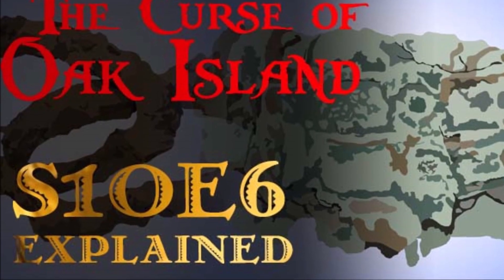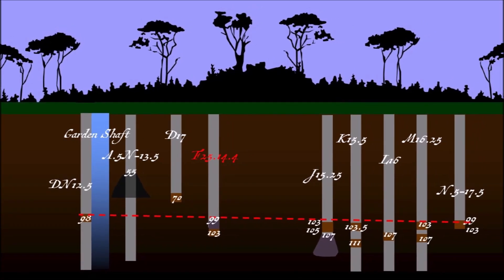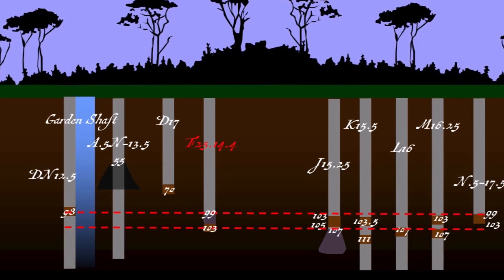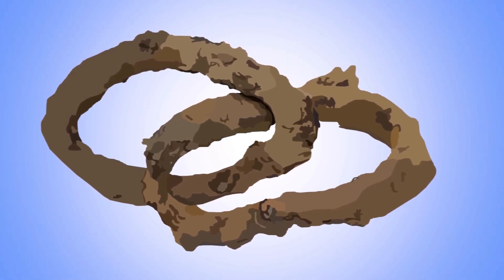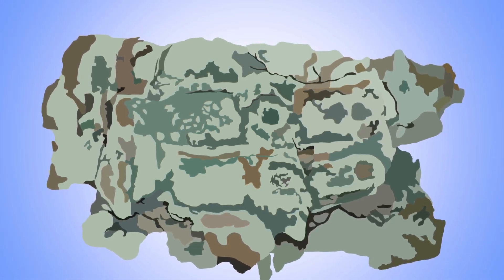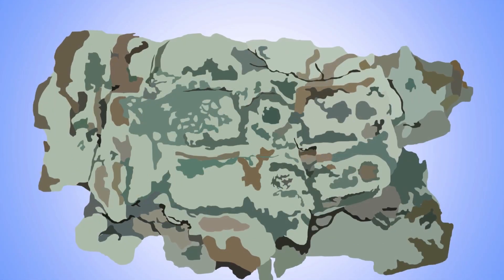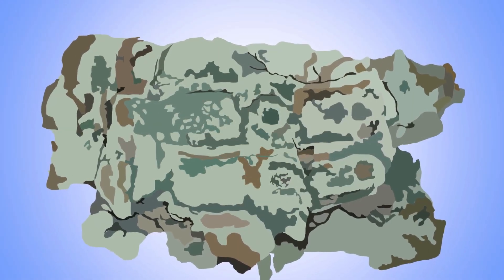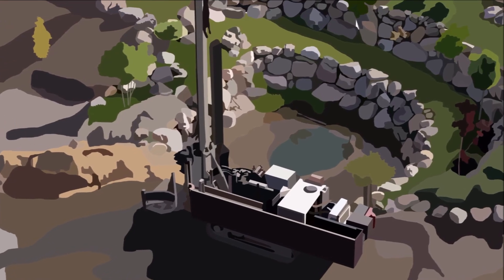The Curse of Oak Island: Season 10, Episode 6 Summary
The Curse of Oak Island: Season 10, Episode 6 Explained

A plot summary and analysis of Season 10, Episode 6 of ‘The Curse of Oak Island,’ entitled ‘Over the Muon’.

The crew uncovers evidence of a second underground tunnel running beneath the Money Pit area. Gary Drayton and Jack Begley discover two interesting artifacts on Lot 8, one of them a heavily-corroded piece of copper bearing strange symbols the archaeologists cannot identify.

0:00:00 - Borehole N.5-17.5
0:00:31 - Borehole F.25-14.4
0:01:00 - Two Tunnels
0:02:20 - Lot 8 Discoveries
0:05:29 - Arrival of the Crane